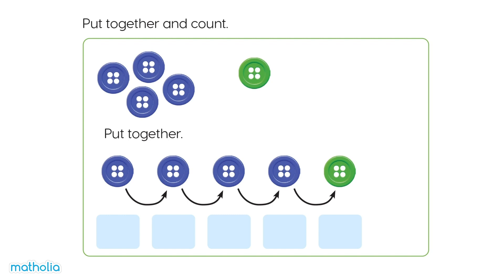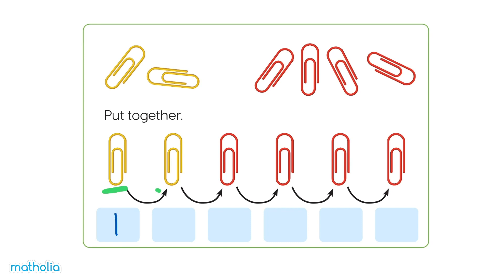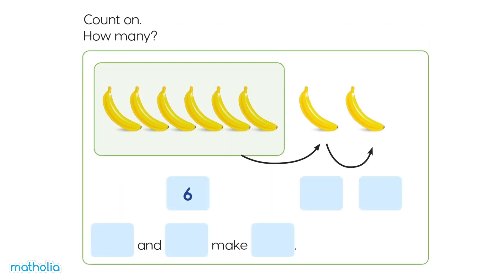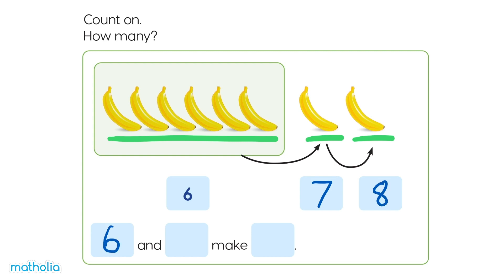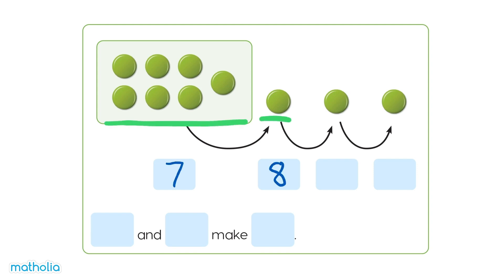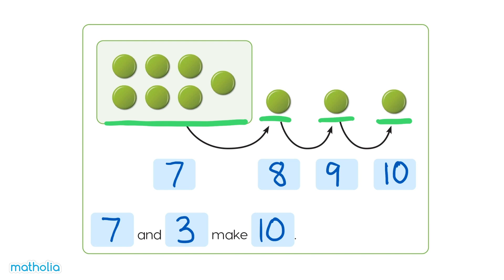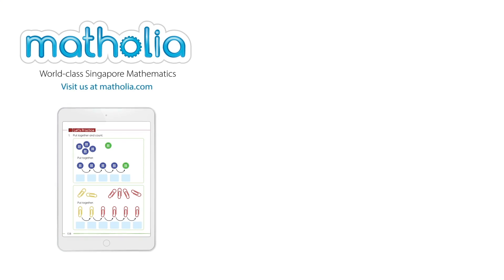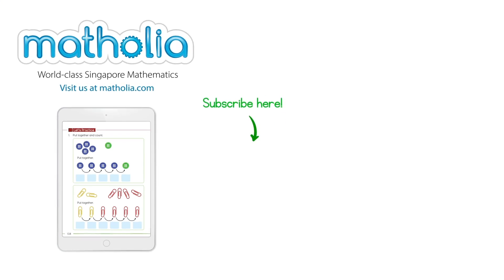Addition by Putting Together and Counting On – Book Bit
Matholia Book Bit video on the addition methods of putting together and counting on.

Topic Description:
Understanding decomposition of numbers to 10 through number bonds, connecting number bonds to numerical expressions, understanding both the addition conditions of  “putting together and “adding to”, exploring word problems.

Learning Targets:
I know that numbers can be broken down into parts.

I can break numbers apart using objects or drawing models like number bonds.

I can write equations to show how I break numbers apart.
I can find two numbers that make ten.

Counters of all kinds
Ten frames
Numeral cards
Dot cards
Simple dice games
Number lines
Pan balance
Number balance
Part-whole mats
Number bond cards.